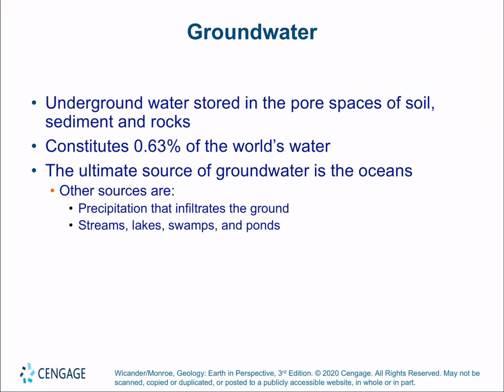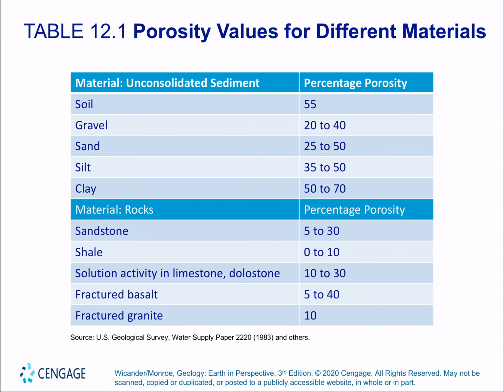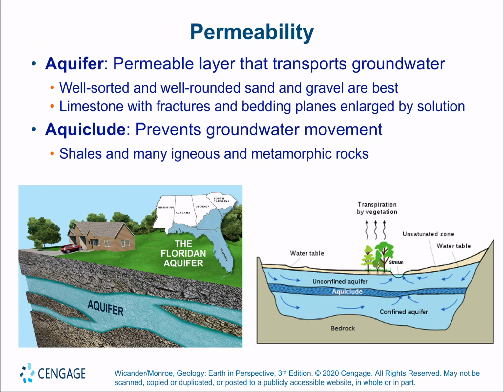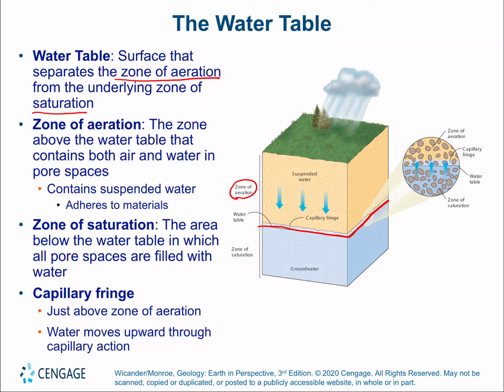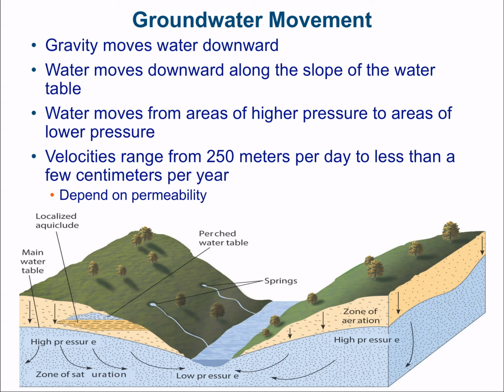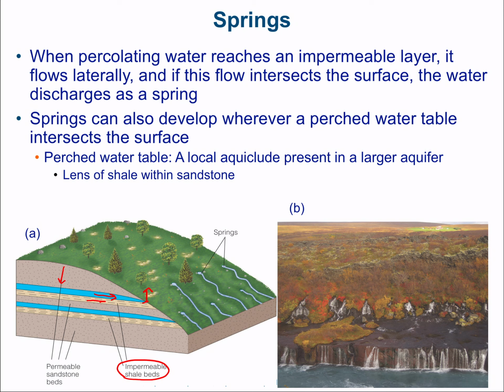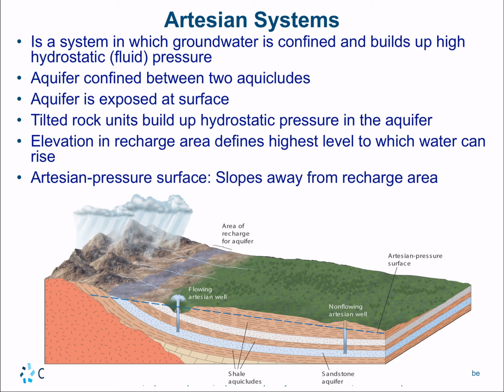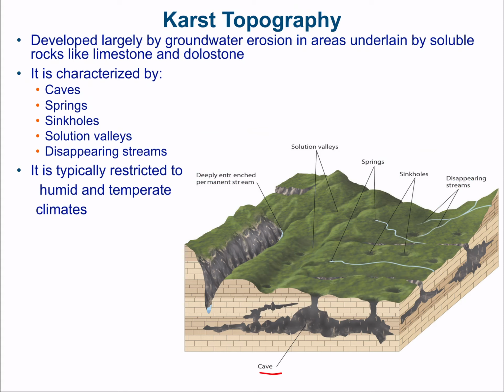GEOL 101 Chapter 12 Part 1